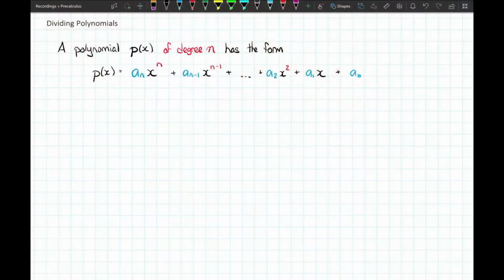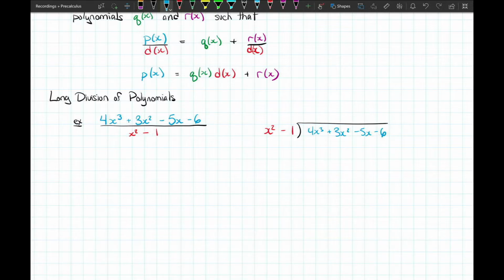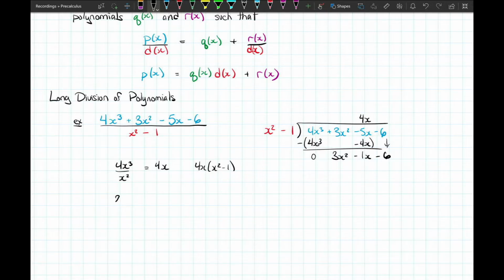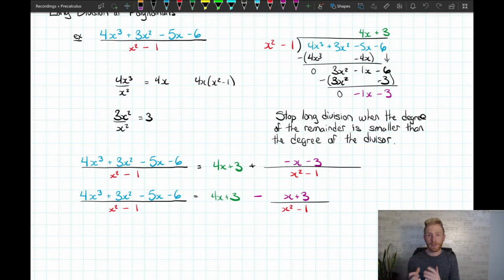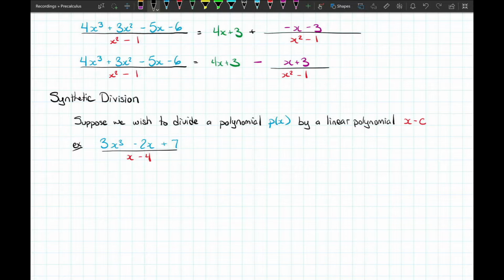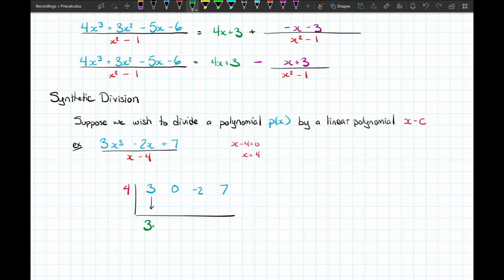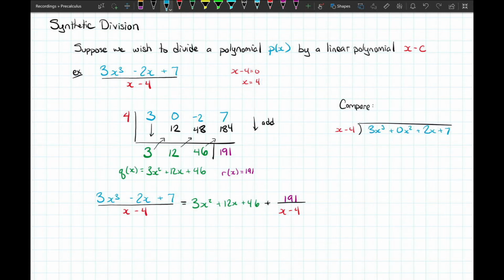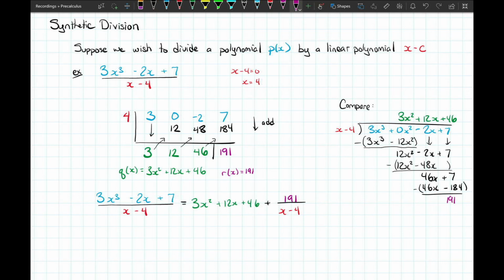Division of Polynomials